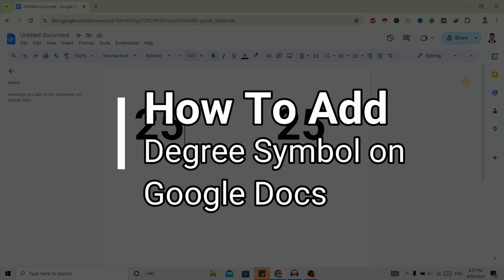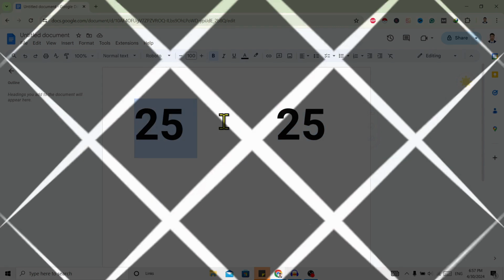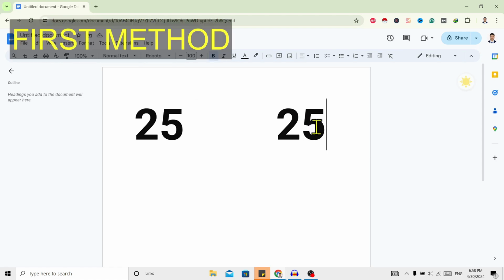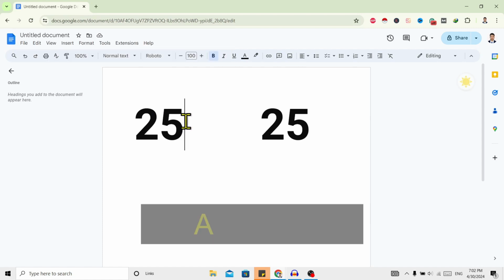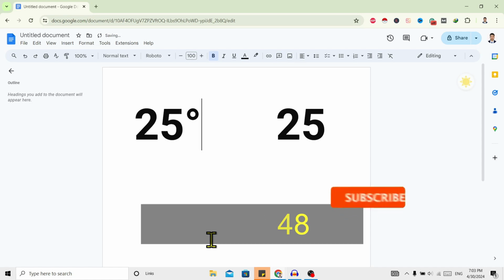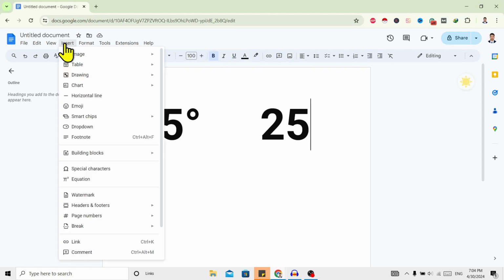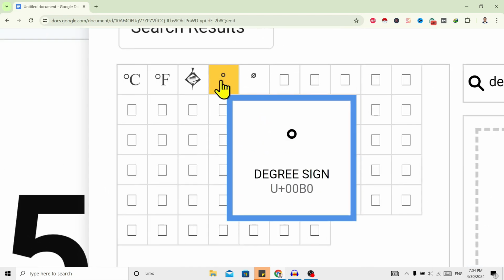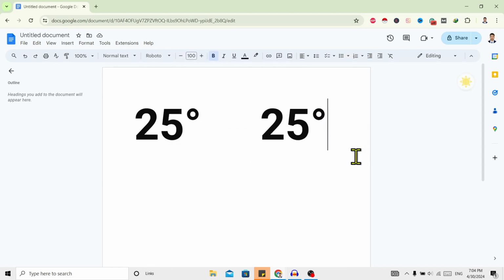How to Add a Degree Symbol in Google Docs [2 EASY WAYS!] | Insert ° Symbol Easily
Learn how to easily add degree symbol in Google Docs documents. Follow these simple steps to add the (°)  symbol for temperatures, angles, and more.

👉 Explore more!